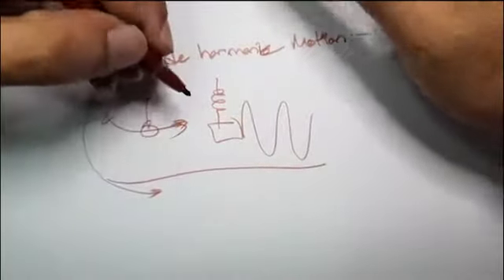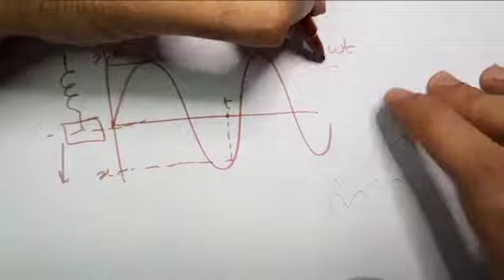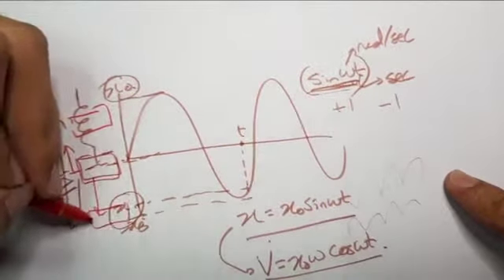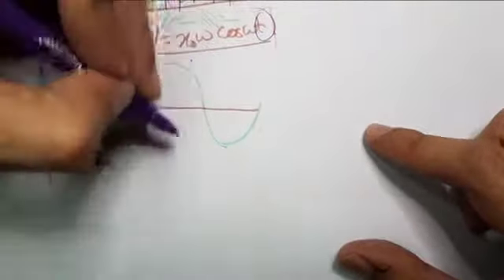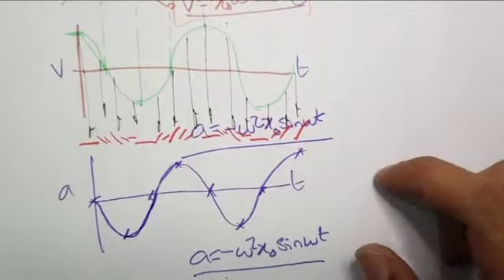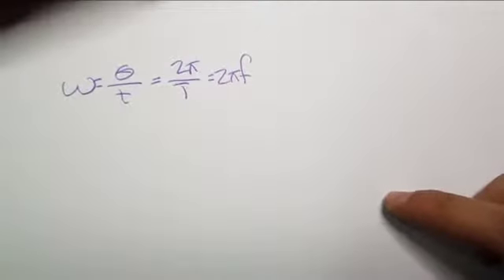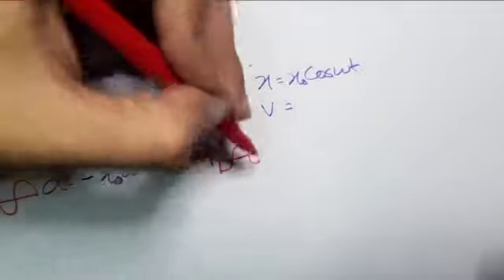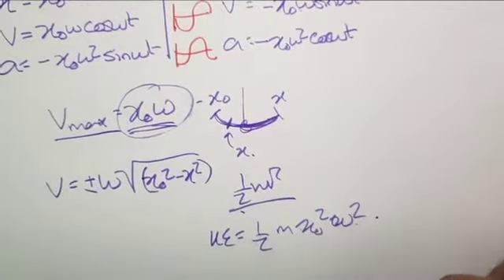A2 Oscillations Part 1 28th March 2019